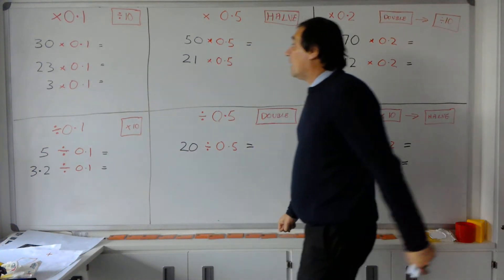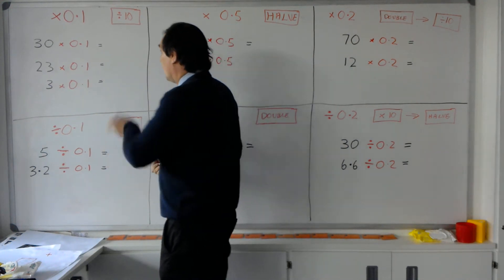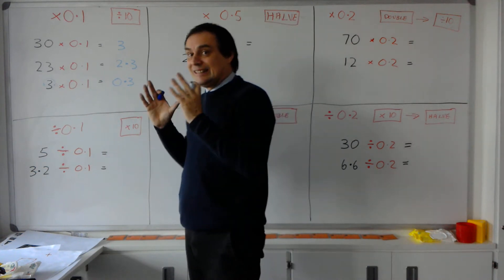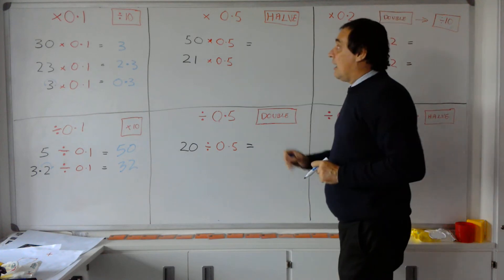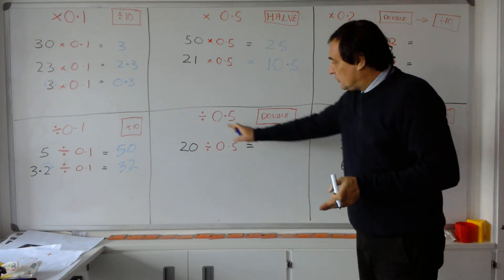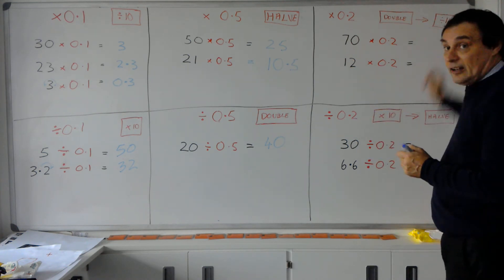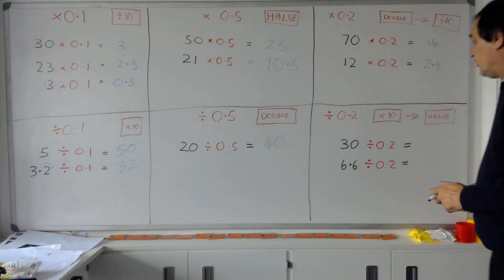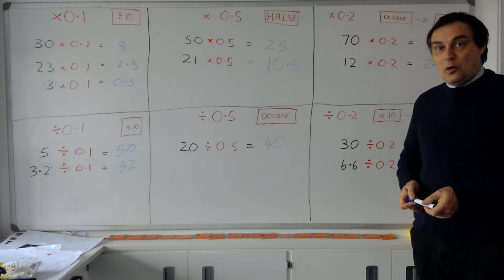Multiplying and dividing by 0.1, 0.5 and 0.2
How to divide and multiply numbers by some common decicmals